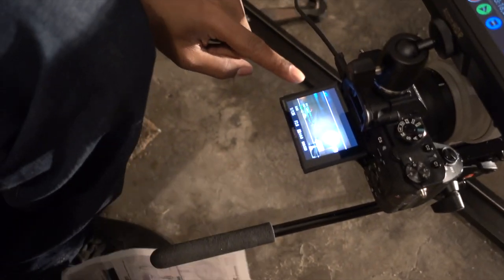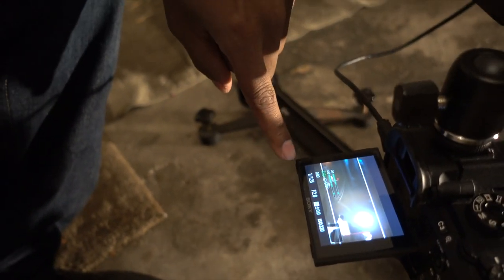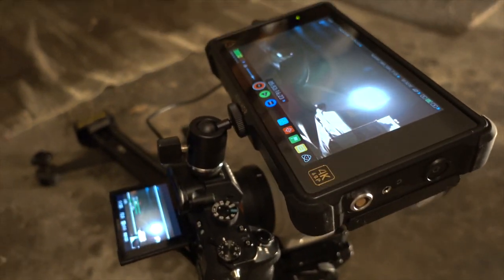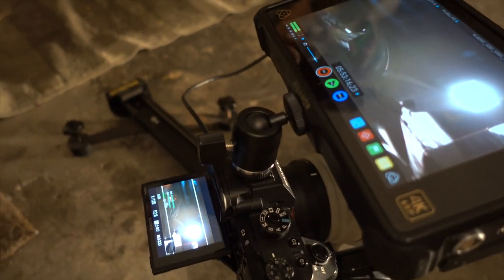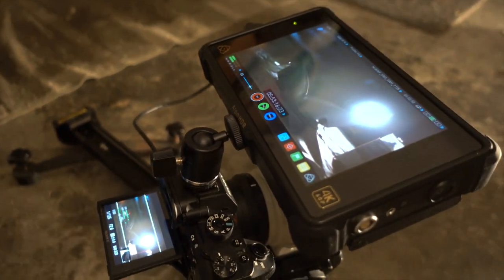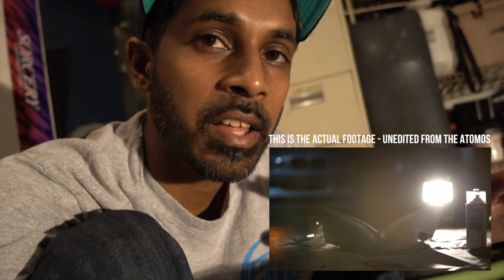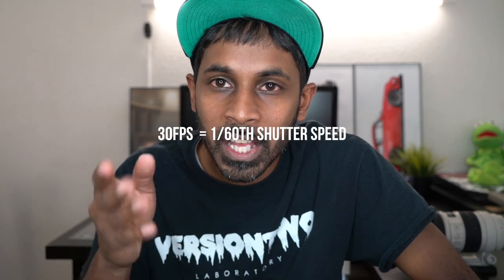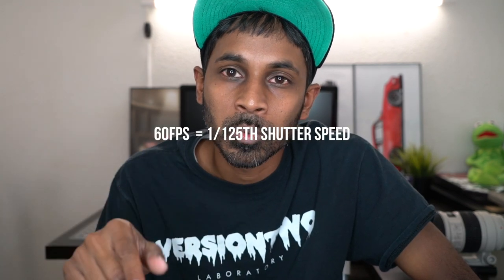B-Roll & Flares - Painting my new E46 Mirrors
Vlog #155
General Info: Breaking down how I shot this B-Roll of Sunflares & Artificial light-flares while painting my mirrors all whilst explaining what B-Roll is. (Also a quick break down of FPS/Shutterspeed)